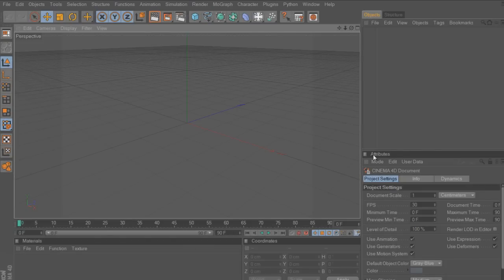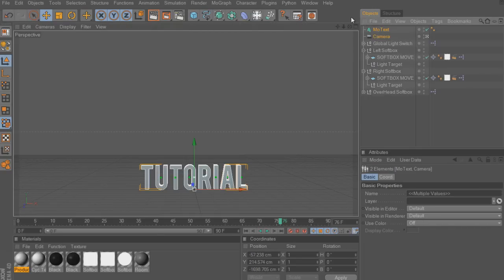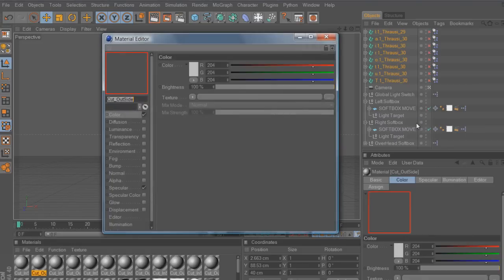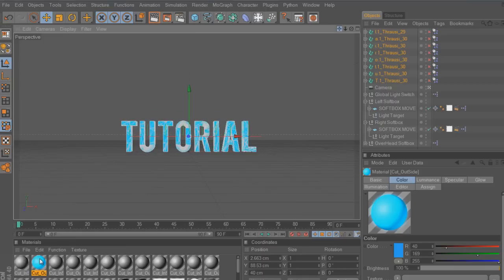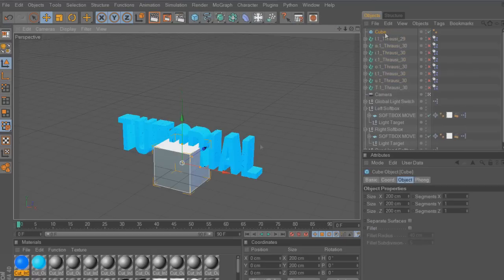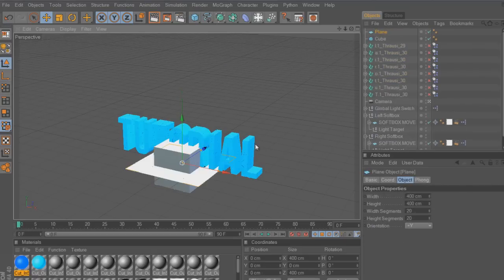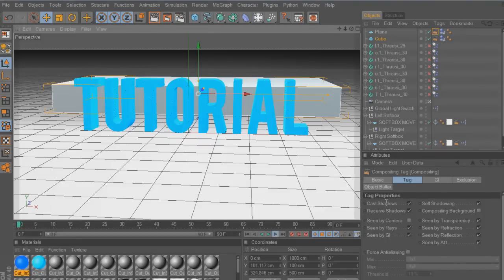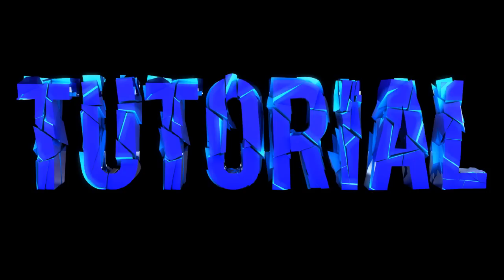Cinema 4D | Cracked Text Tutorial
OPEN (BG's are FREE during this christmas break so message me!)

Leave a Comment on what you want to see next!